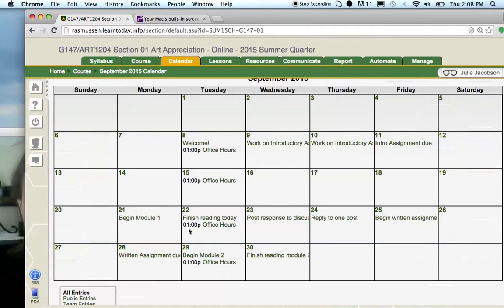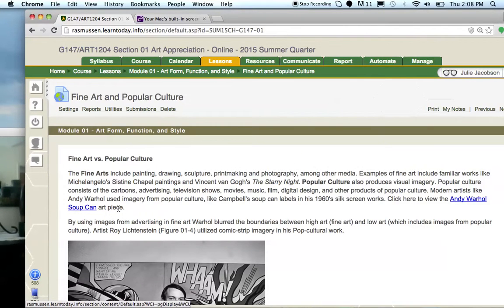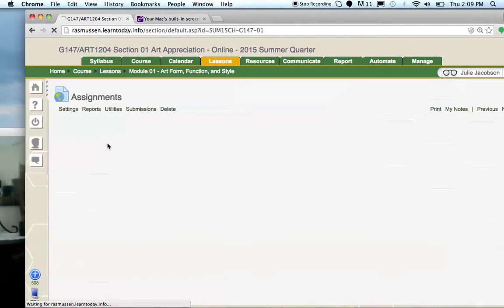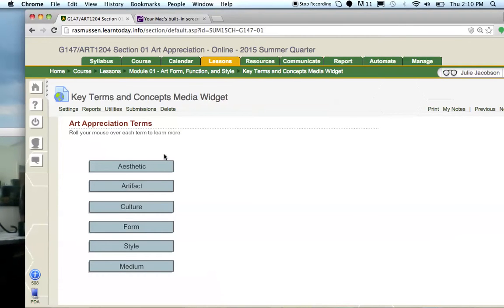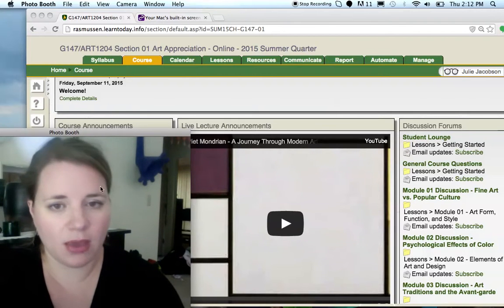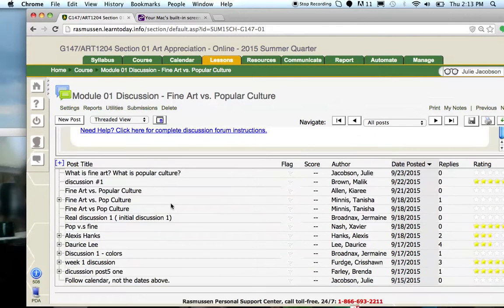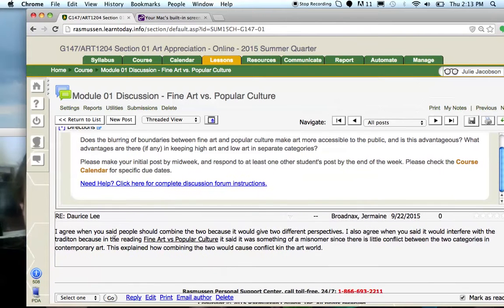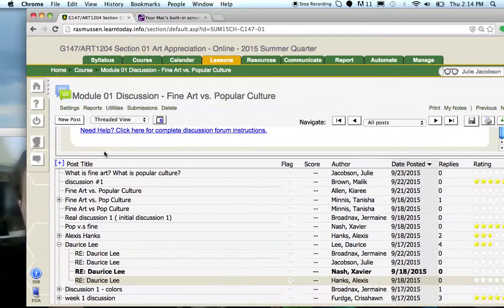module 1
Art Appreciation